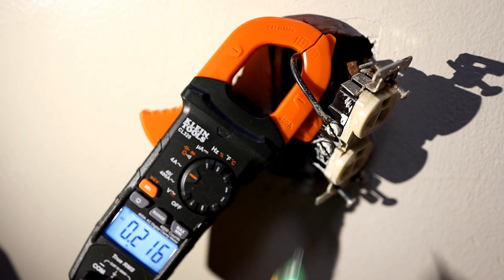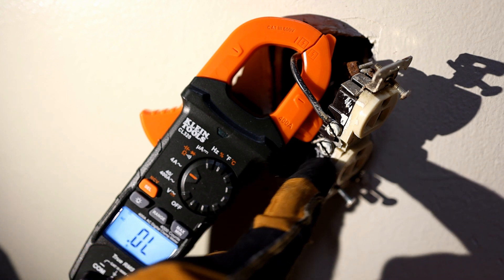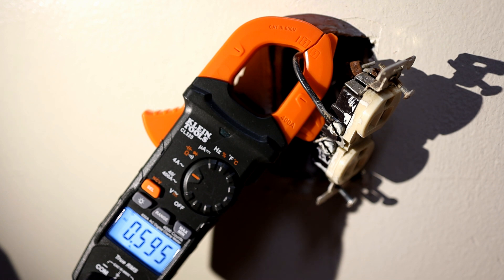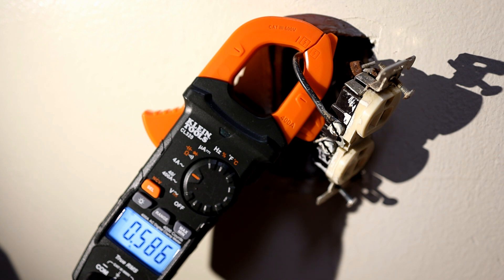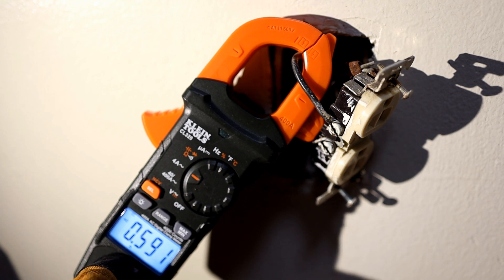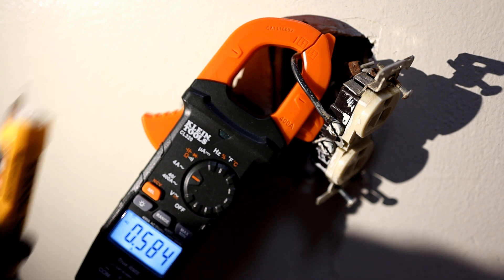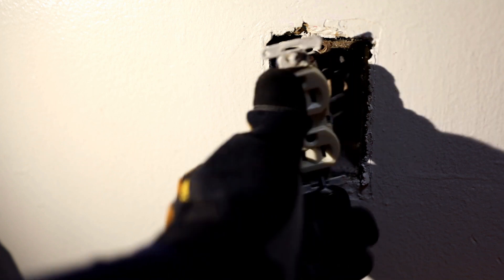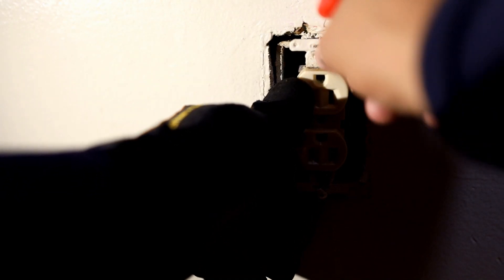Amps. or Current drawn through line / load for live / hot wires, outlet tested three different ways.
This is really for only qualified personal. But at least I do described three different methods here. First using a Clamp electrical meter around hot / live wire and wire carrying load also. We don't need to disconnect any wires to test draw or pulling of current. But if we need to determine which one is live or hot and which one is load disconnecting in this situation does help. Also link to tools bag used for my daily electrical and HVAC work and pen or non contact electrical tester and finally a link for me working live and describing what a huge electrical panel looks like and connections inside. Where we can start to see the final method of using a clamp meter on the hot live wire coming from a breaker to test load on that circuit at any particular time. Since load varies according to usage from time to time. Examples would be day more usage vs night time less usage. And finally the example of series is what the wiring looks like in most homes or residential but not necessarily what a series electrical diagram would looks like. Just hopefully to make it a bit easier to understand. Need you guys to be safe and leave this work to trained qualified personal only.

Klein CL-320 meter and amp tools used to check draw or amperage being used.

My tools used for Electrical and HVAC daily

Non contact electrical tester pen tool

Large electrical service panel look inside and general description.

69409 Klein line splitter for testing amps current drawn.